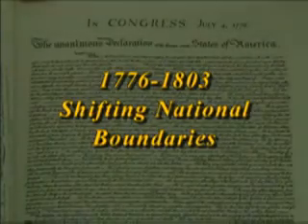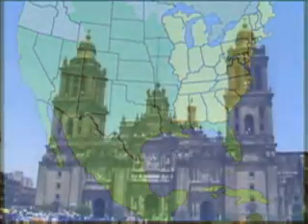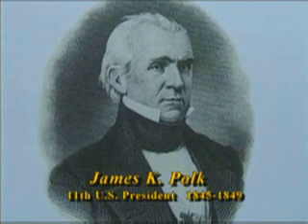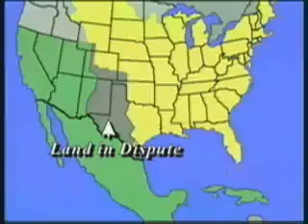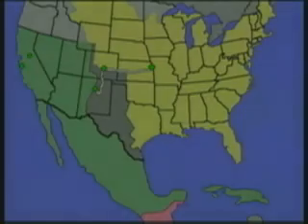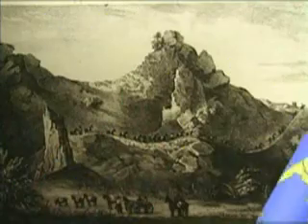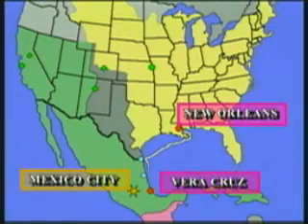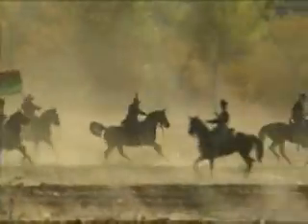AH 7 The Mexican War